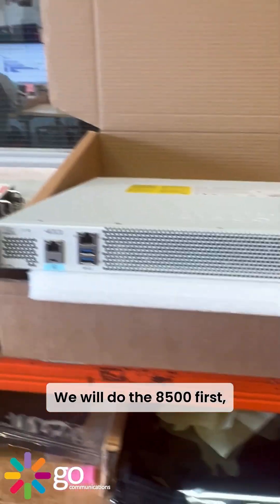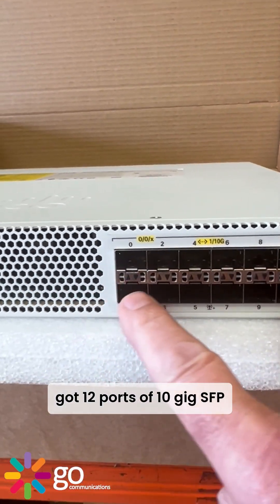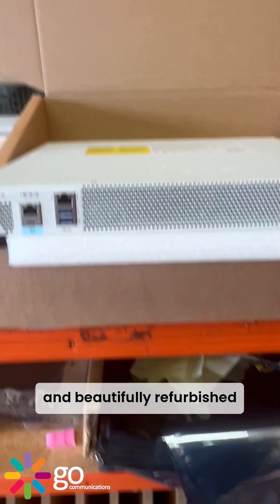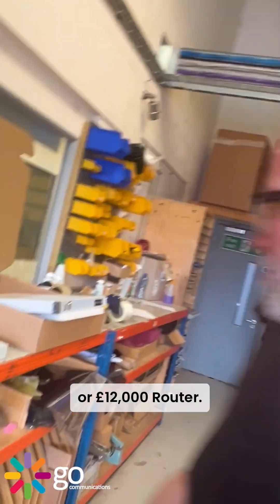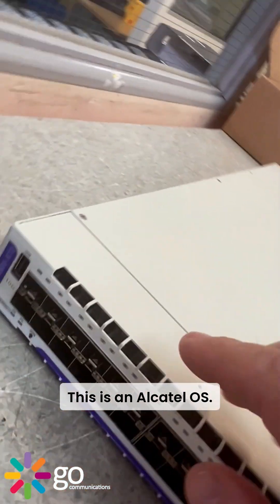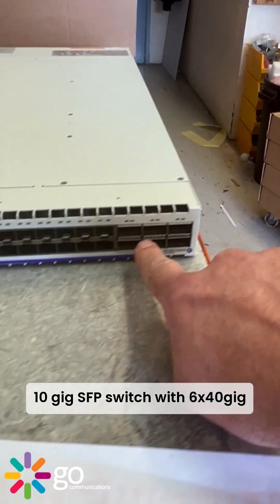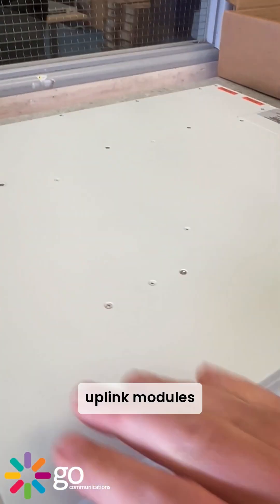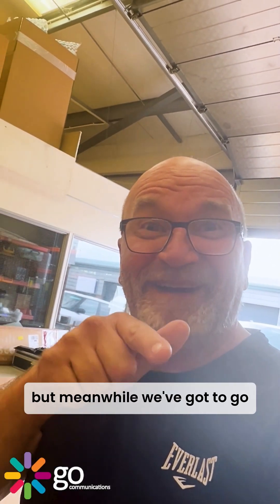This thing has some oomph!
Today in the workshop, we’ve got two very interesting guests:

First up, the super powerful C8500-12X router, boasting 12 x 10G LAN ports. This beast is heading off for an export order. Thanks to lead-time issues, we’ve seen a small uptick in demand for refurbished models and this one is a real gem.

Next making a grand entrance: an Alcatel-Lucent C6900-72X 10G switch with reverse airflow fans and power supplies all fitted and ready to be boxed up for one very happy customer.